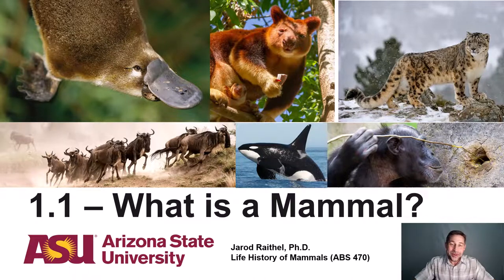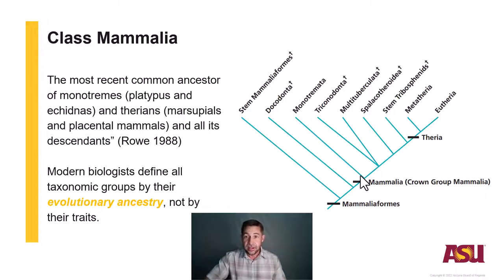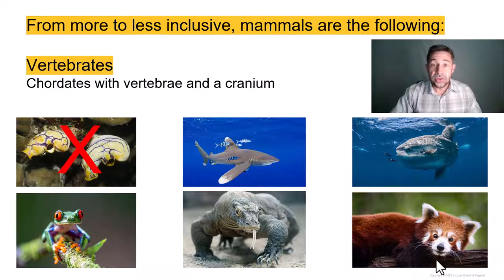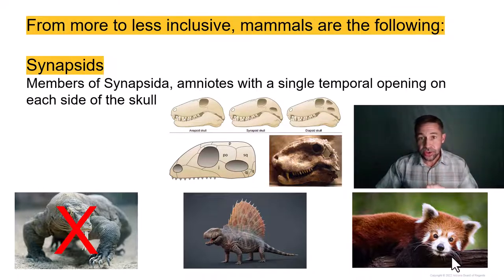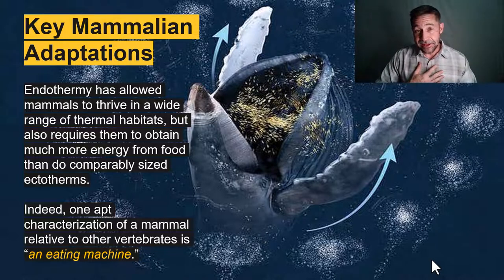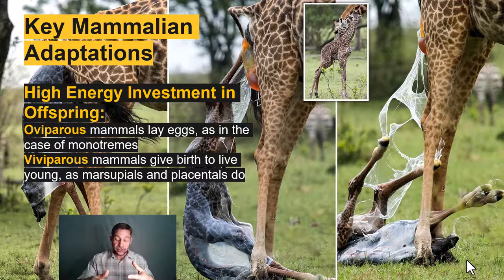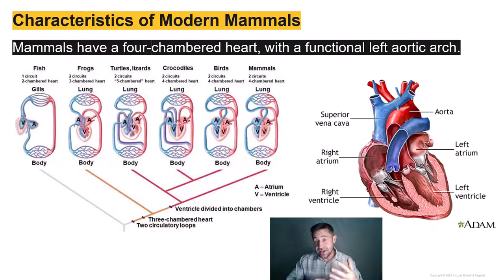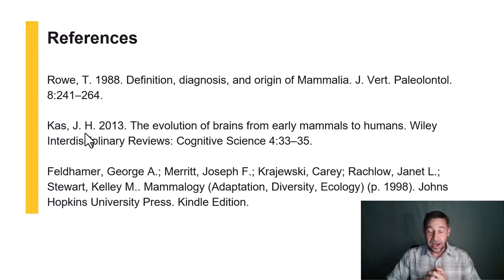Lecture 1.1_What is a Mammal?